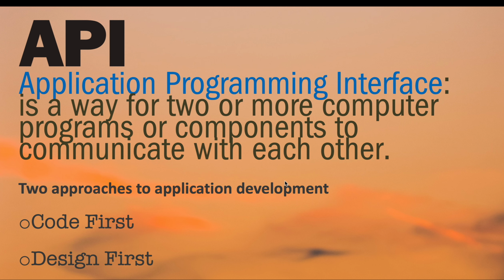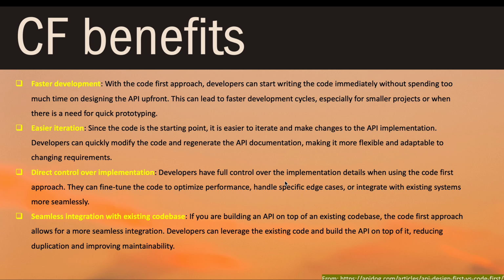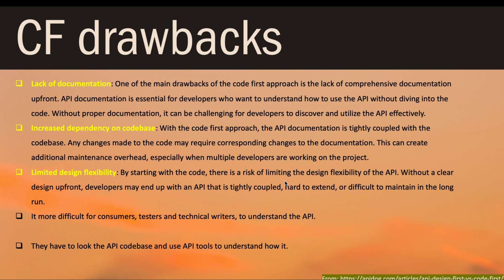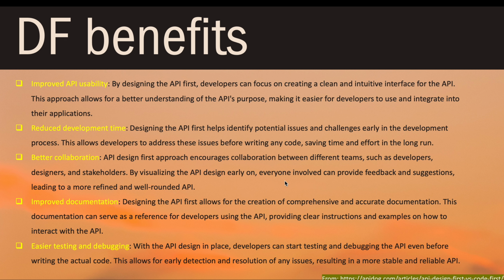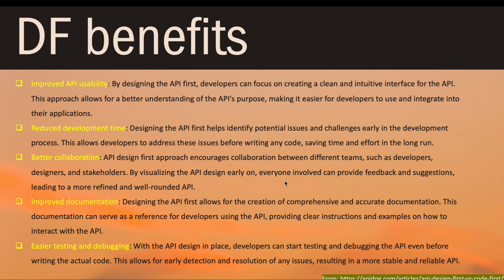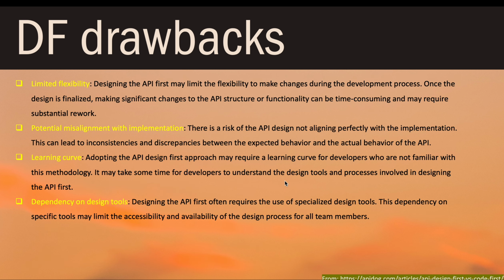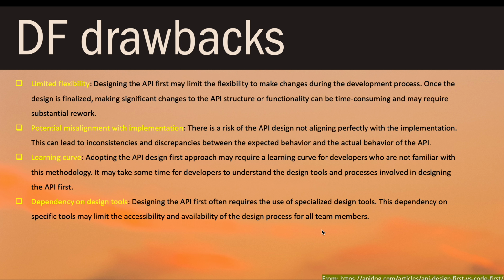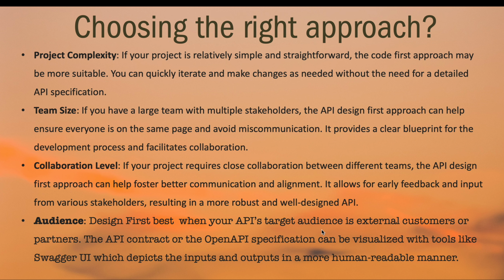Part 1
API
Application Programming Interface: is a way for two or more computer programs or components to communicate with each other.

Two approaches to application development
Code First
Design First

Openapi-generator, Swagger Codegen
Swagger CodeGen is driven by SmartBear while OpenAPI Generator is driven by the community. More than 40 top contributors and template creators of Swagger CodeGen have joined OpenAPI Generator as the founding team members. For more details, see the Fork Q&A. Swagger is a trademark owned by SmartBear and the use of the term

Code First
Writing code first and then documenting it after the fact
Use tools to generate API documentation from the code after.
Design First
A design-first approach involves creating a detailed API definition before writing any code.
Use Open API specification to define the API Specification, then generate code to many languages (Client and Backend).

spring-doc